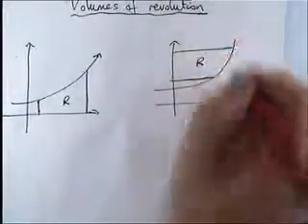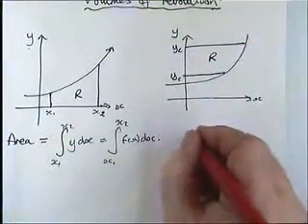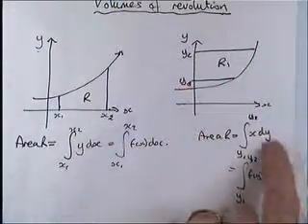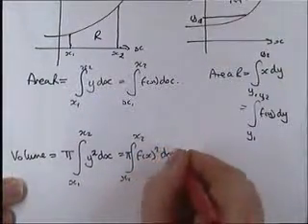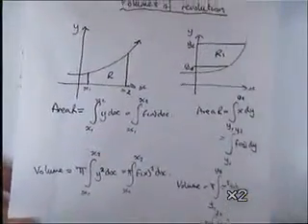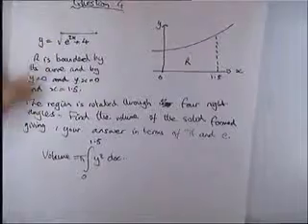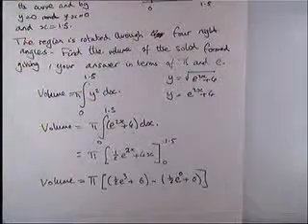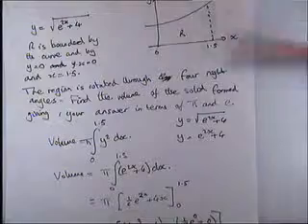C3 -Vol of Rev